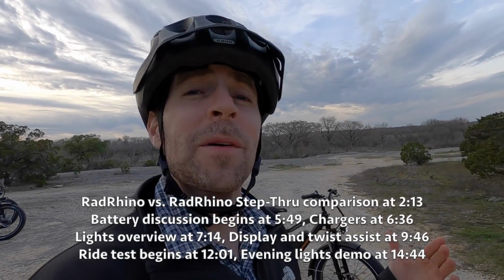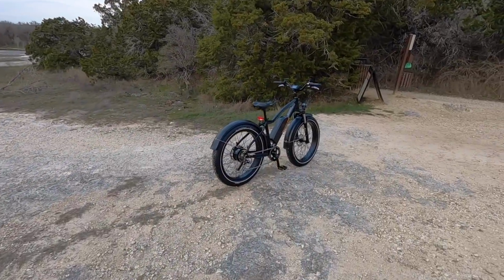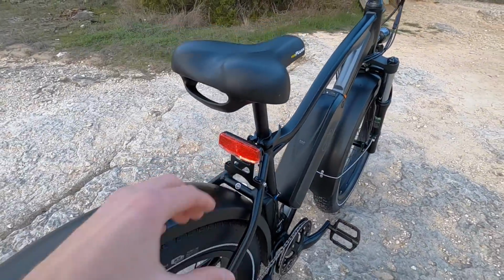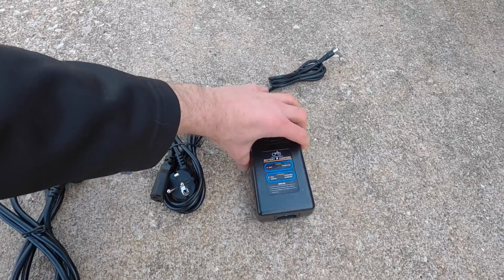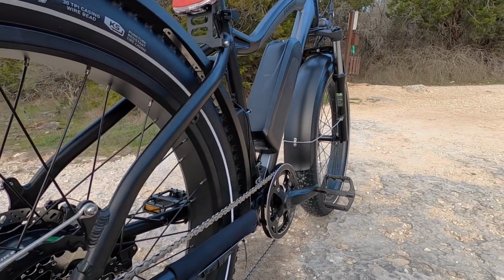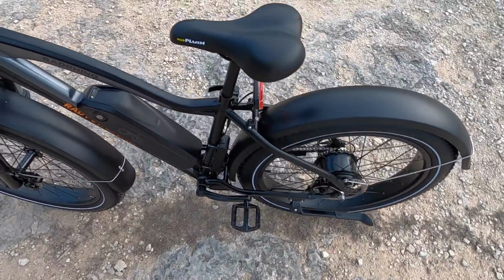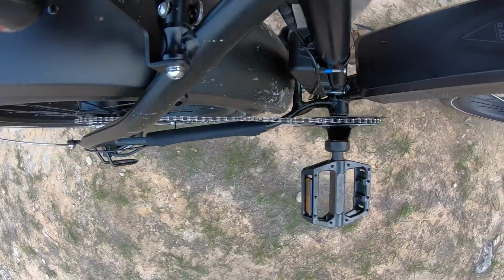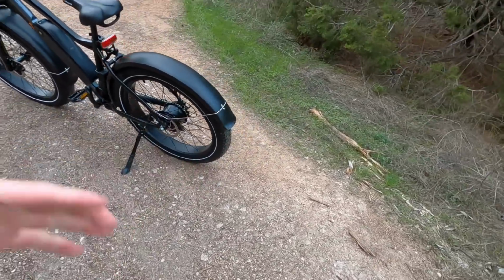Rad Power Bikes RadRhino 5 250W Review - €1.6k (EU Version)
The Rad Power Bikes RadRhino 250W is an updated 5th generation full sized, high-step, fat tire electric bike from one of the originators in this category; Rad Power Bikes. Features comfortable 4" wide knobby tires with puncture protection and reflective sidewalls. Stable and capable in soft terrain like mulch or sand if the tire air pressure is lowered. Features a sloped top-tube, short sturdy stem, and mid-rise handlebar for approachable upright comfort. Adjustable suspension fork offers preload adjust for heavy loads and lockout for smooth terrain. Upgraded headlight with outer "be seen" LED ring and focused "see the path" primary beam (80 lumens). The rear light offers solid, blinking, and bright mode when either brake lever is pulled. Special mount keeps the rear light visible over the included plastic fenders. Rubberized brake levers offer comfort and warmth vs. solid aluminum alloy levers. Integrated brake lever bell is cheerful and durable. Lots of optional rack and bag accessories with extender cables to re-position the lights, new orange color options add a splash of fun. Only available in one color and frame size, but the handlebar can be swiveled to lengthen or shorten reach. Standard 2 amp battery charger can take up to six hours for a full charge. Some assembly required, fairly heavy at 31.5kg without accessories.